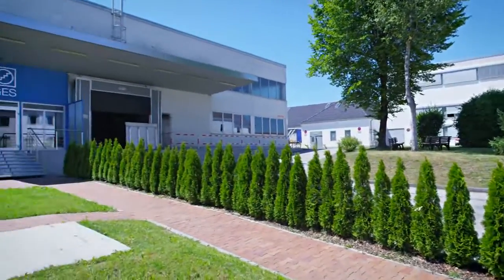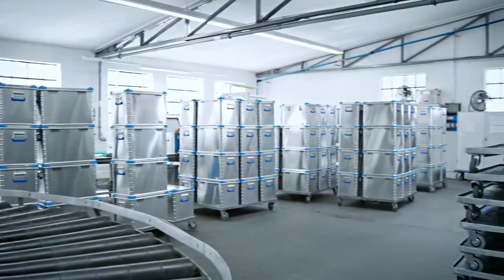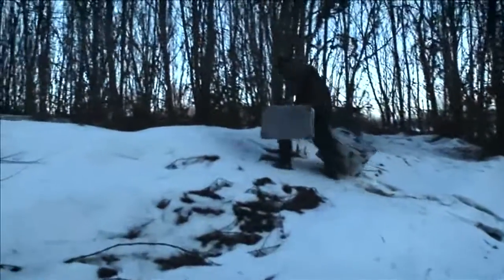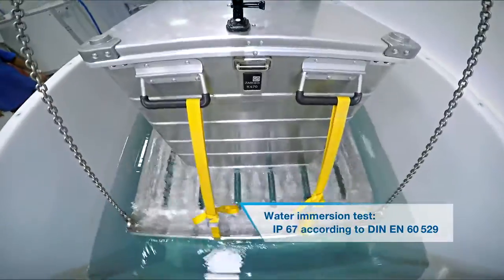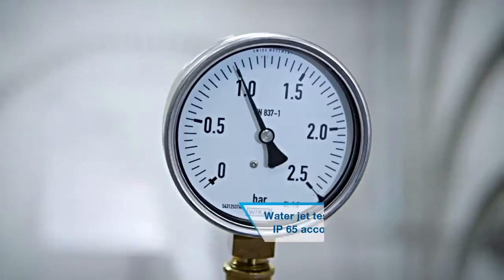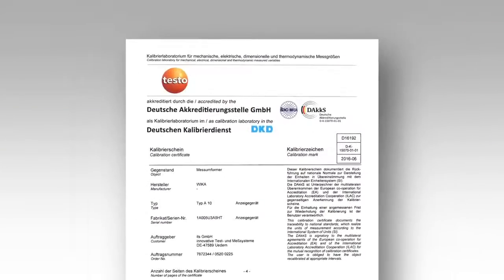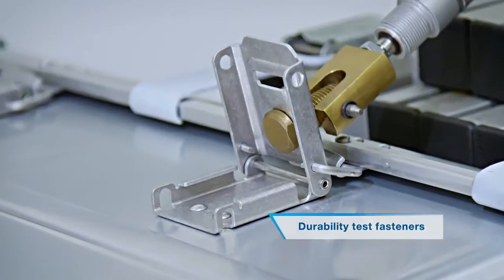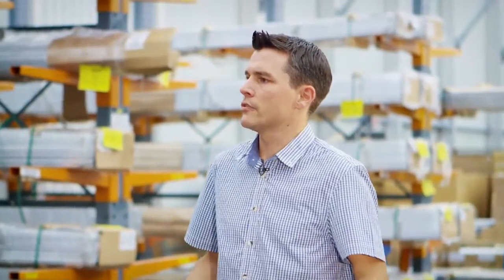Testing beyond standards – ZARGES USA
ZARGES cases are known for their extremely robust construction and durability. But how does the ZARGES test those boxes? Extreme use requires extremely high test conditions.